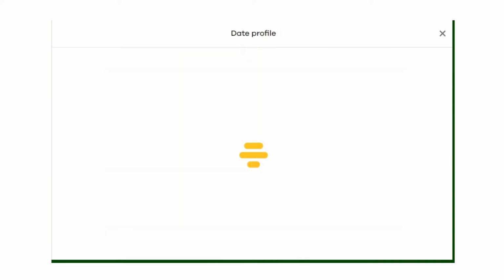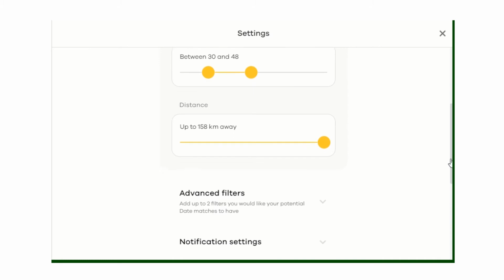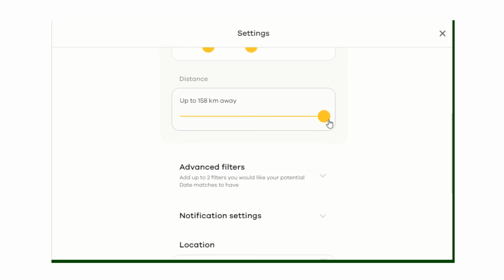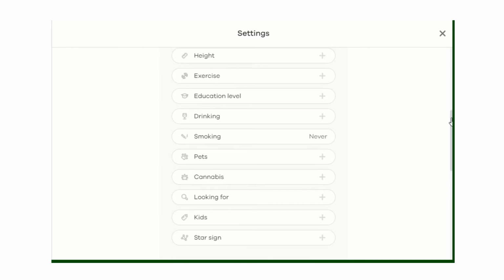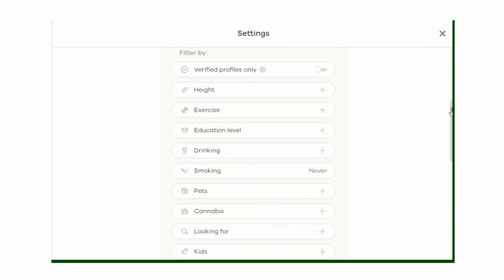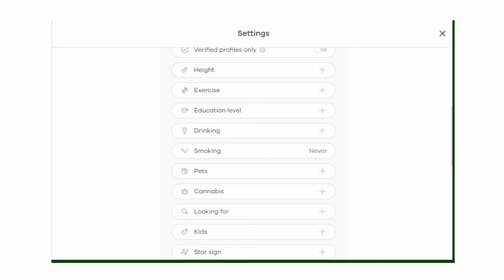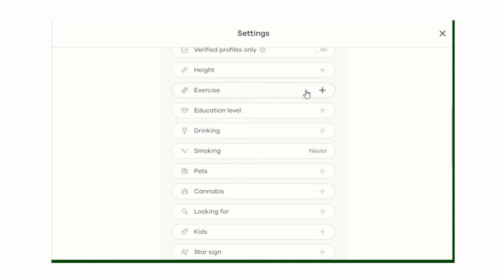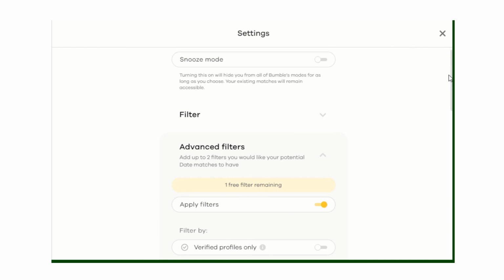Bumble Girls - Filtering the Good, the Bad and the Ugly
Bumble girls are everything from college girls to soccer moms, boss babes to cougars and practically everything in between.

So is the dating app responsible for curating the best quality Bumble girls for their user base, or is it the users who ultimately have that control?

In this video, we filter through the settings and filters that allow you to personalize the type of Bumble girls which appear in your Bumble search.

See a live example within my own profile and personalize your Bumble girls search accordingly: